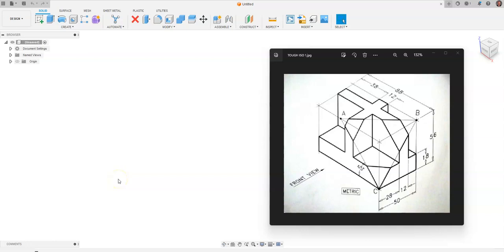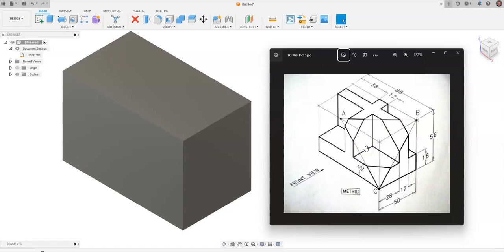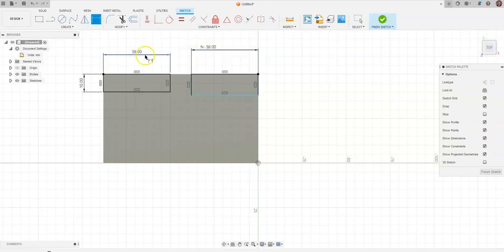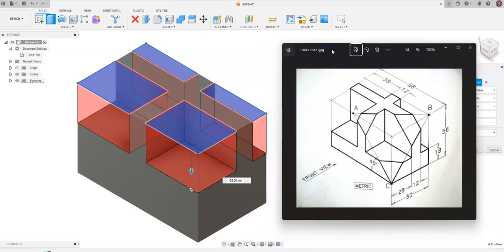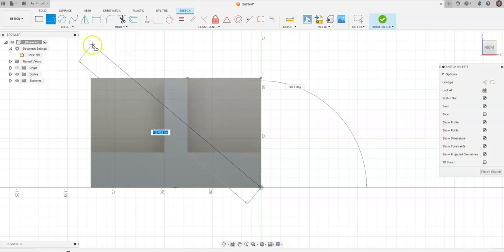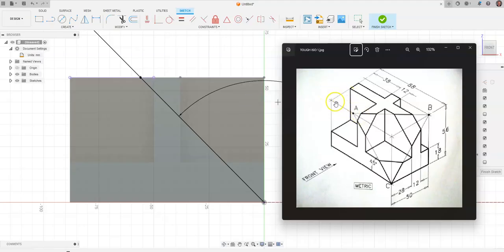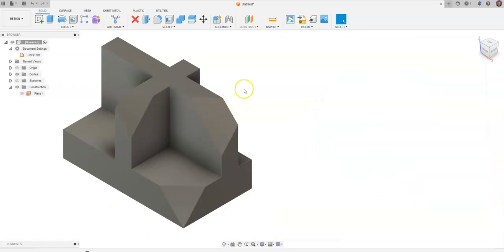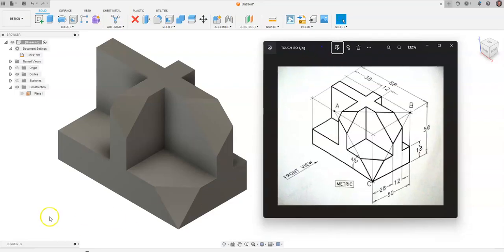Autodesk Fusion Tutorial - Work Plane Through Three Points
How to create a rectangular prism through using primitives, parametric dimensions and work plane creation through 3 points are demonstrated.